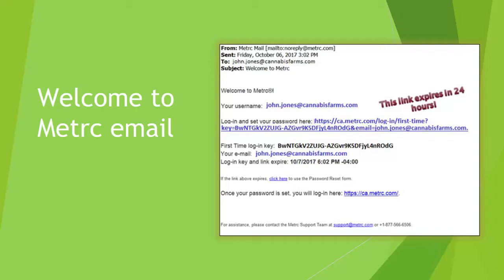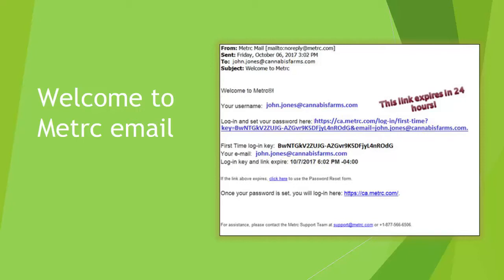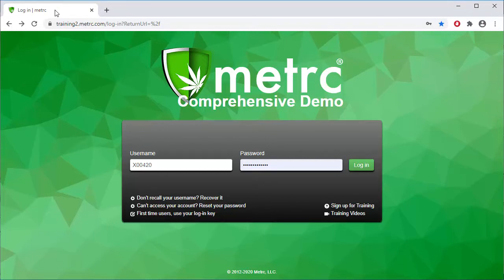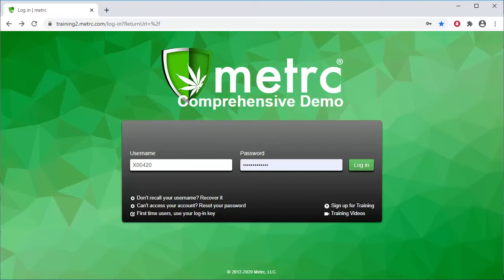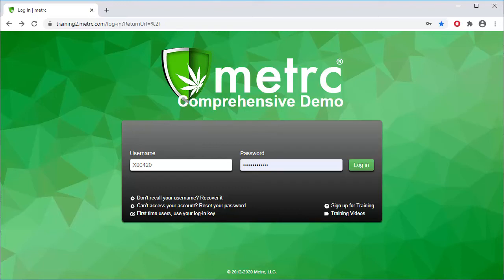Metrc Training: How To Log In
In this training you will learn how to Log In to Metrc.